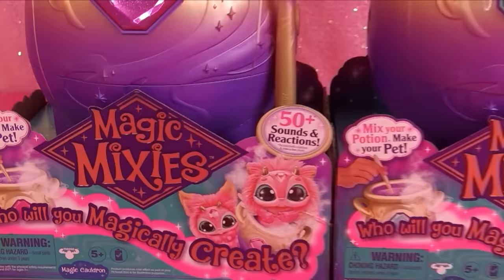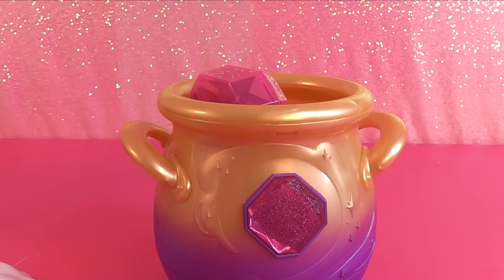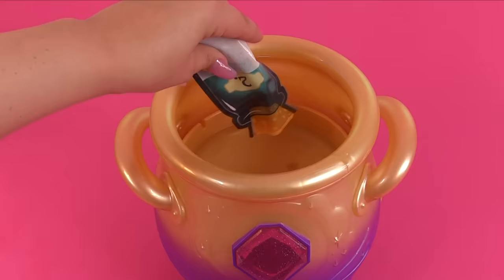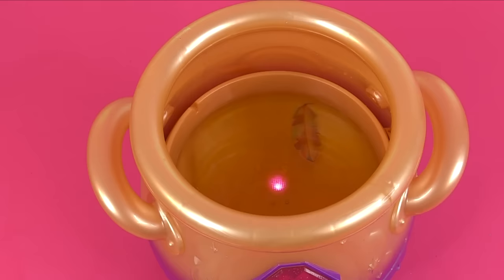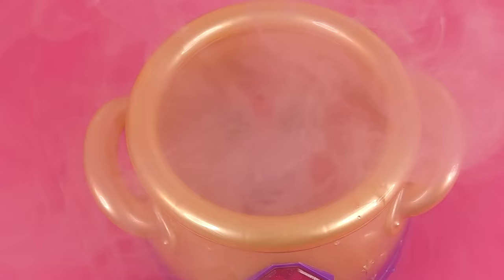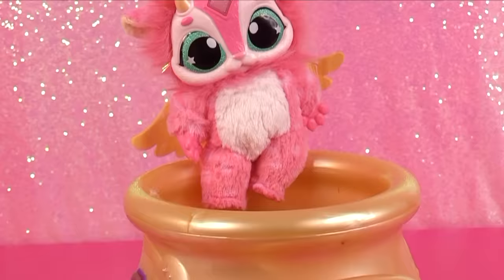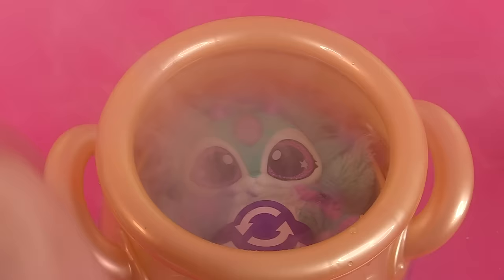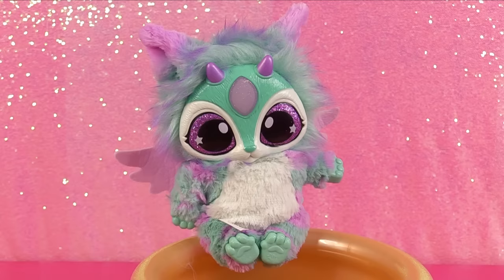Magic Mixies Cauldron Who Will You Magically Create?! Blue & Pink Cauldron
Create a your very own Magic Mixie with your very own magic spell! Real mist comes from the cauldron as you add all of the right ingredients to make your cute interactive Magic Mixie. Today we unbox both the pink and blue Magic Mixies! Happy Halloween!🎃

Join me on my other channels!

Ikson: Outside
Declan DP: Campfire
Obento: Kodomoi